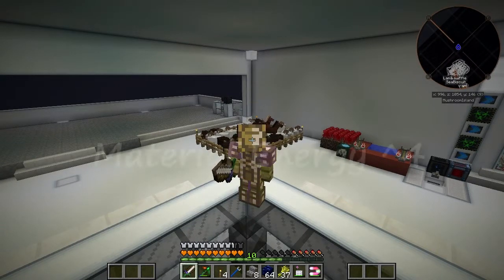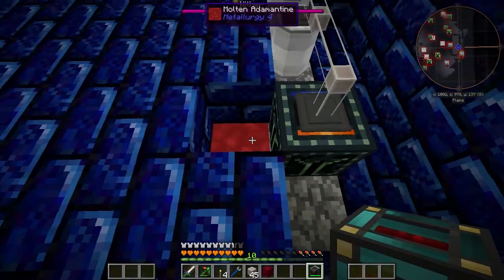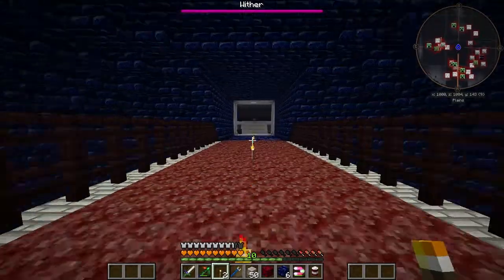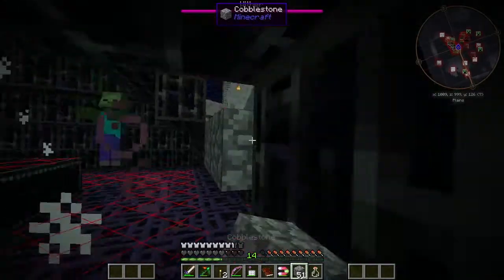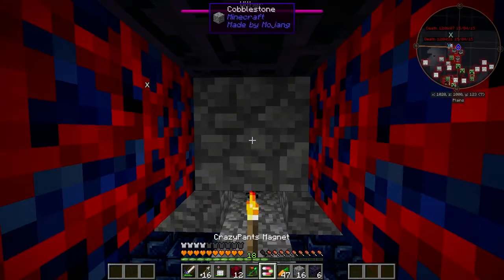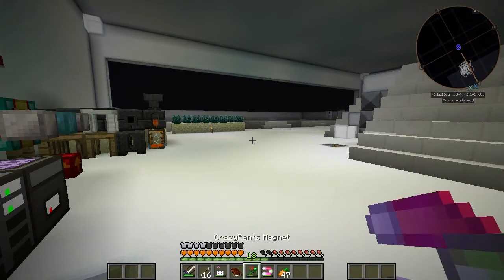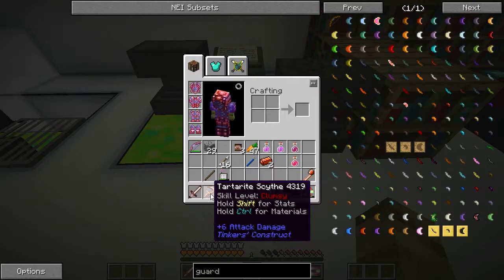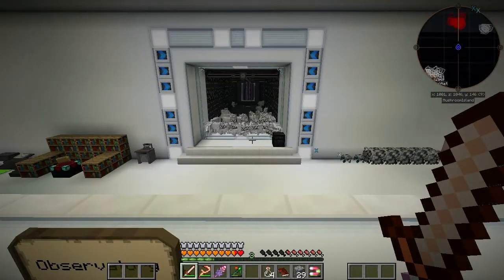Minecraft : Material Energy^4 : 25 : "How many Withers?"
"Today i attempt to kill a wither easy right"

Material Energy^4 is a HQM Modpack. Just when you thought you had escaped during ME^3, You again become trapped but this time at the edge of space and time, Complete quests and Gather materials  to hopefully find your way home.

You can find the mod pack on the FTB launcher, in the third party tab.